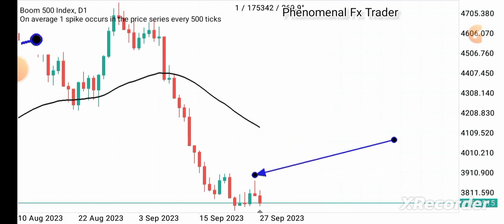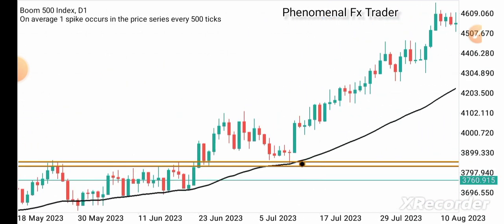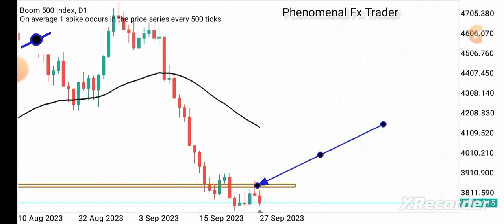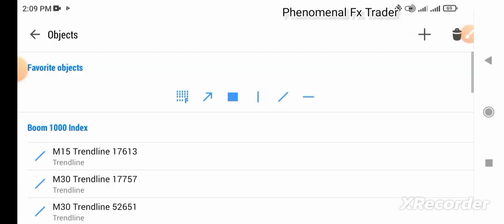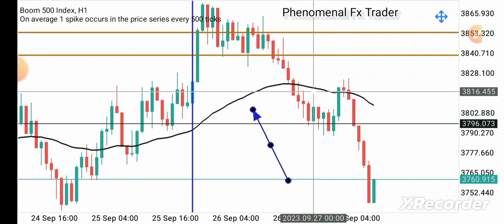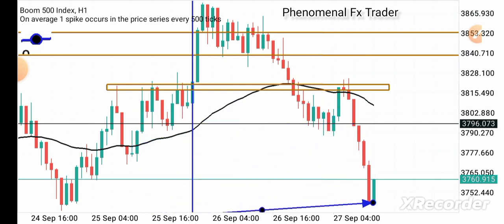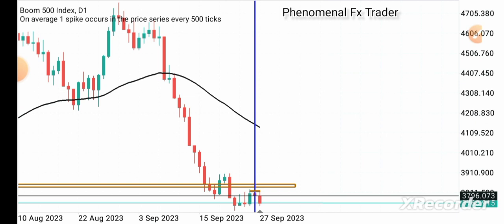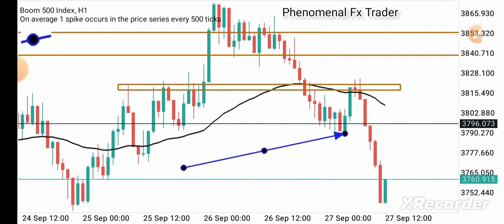Secret Strategy to Scalp for up to 2 to 3 hours | Latest Boom & Crash Strategy... 1000% No Loss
In this video I am revealing a secret way of killing the boom and crash market for up to 2 to 3 hours without fear of any spikes. It works 1000% if you follow the instructions as stated in the video. Ensure to watch and re-watch to grasp the details better.